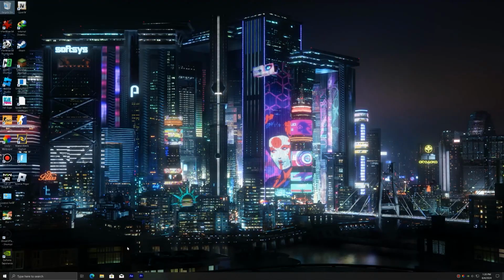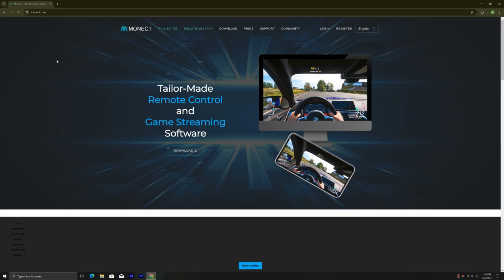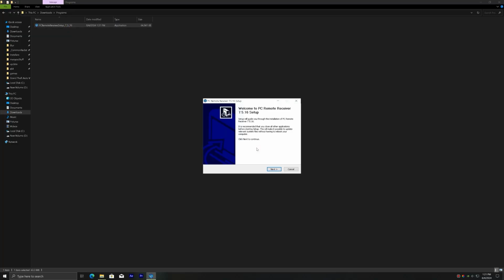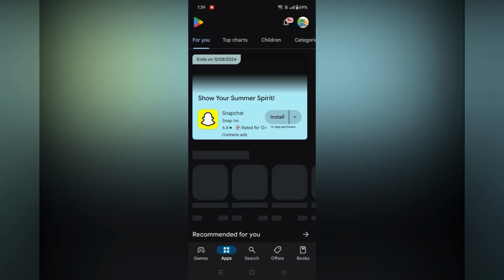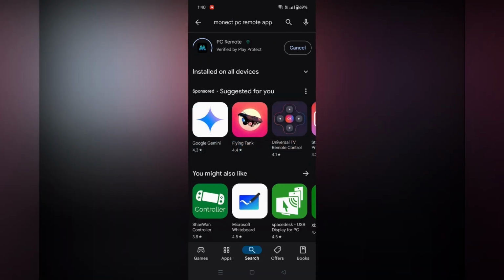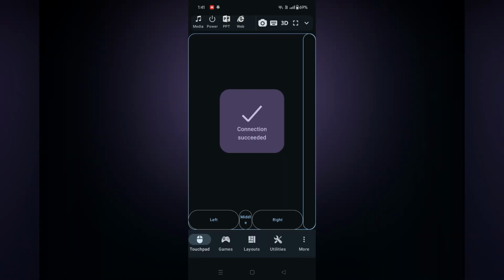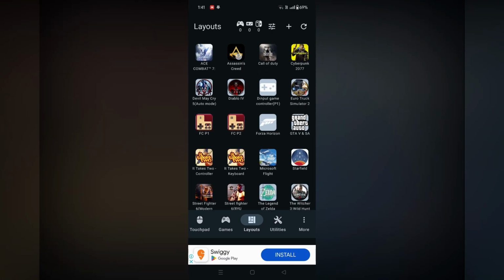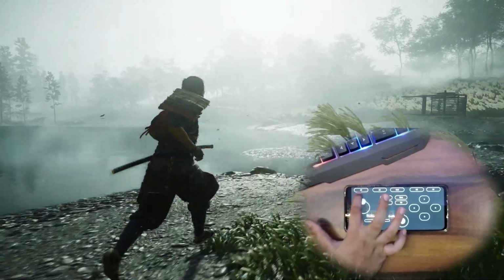How To Use Phone as Joystick For PC/Laptop 🔥 l Gamepad for ALL GAMES | Phone controller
How To Use Phone as Joystick For PC l Gamepad for ALL GAMES

Important info-
- works by using blutooth, usb and wifi or network
- mobile and pc should be connected to same wifi or network

TAGS-
how to use mobile as controller for pc,android phone as a gamepad,pc remote controll,joystick